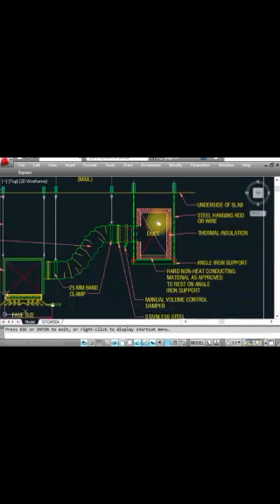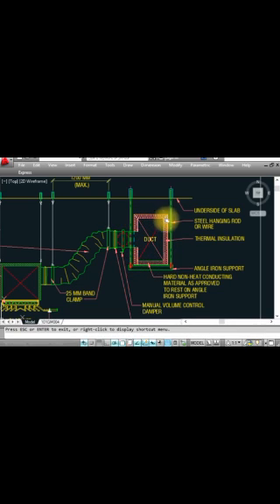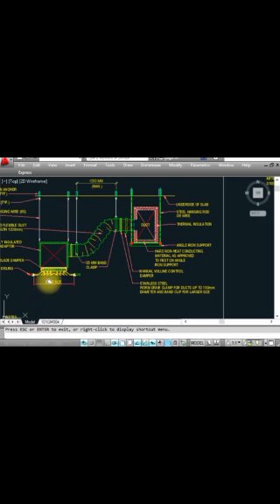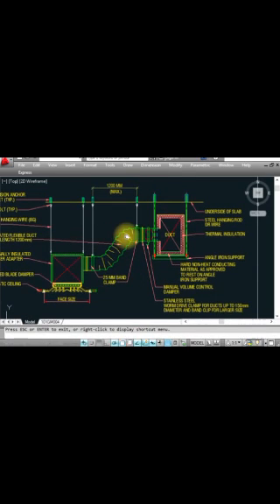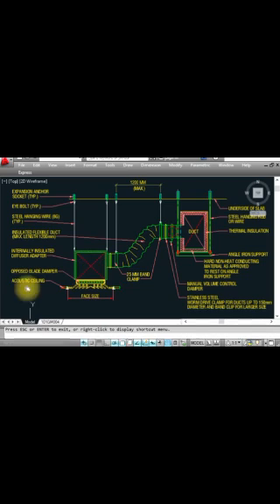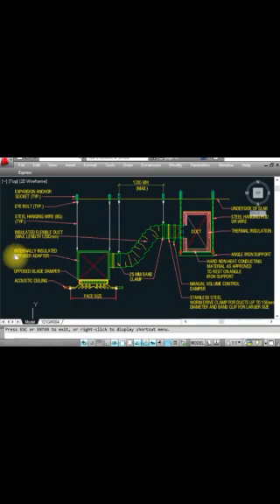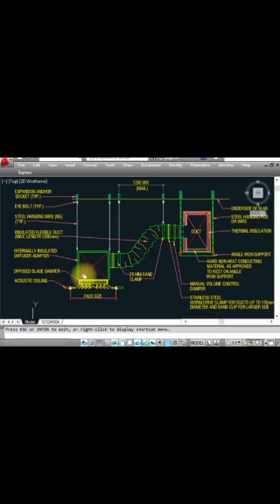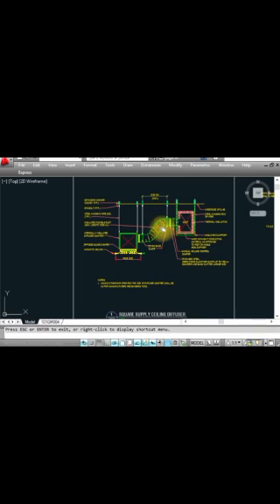HVAC - Simple Duct, Acoustic Line Duct, Specifications Duct fitting and Flexible Duct Details